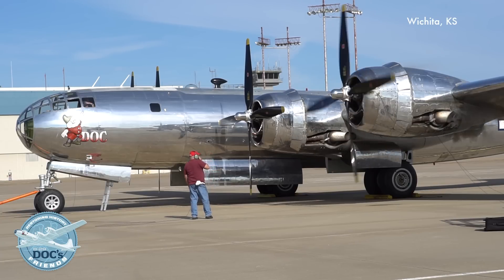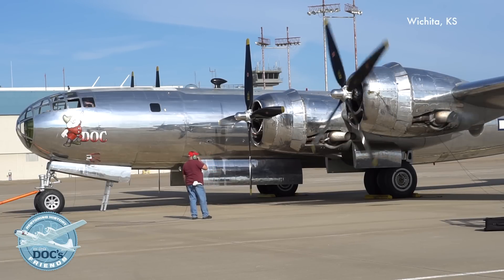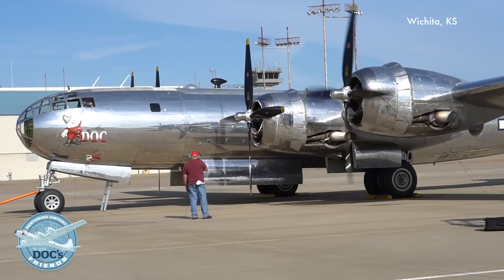B-29 DOC: Dynamic Propeller Balancing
The restoration team, along with a team from Pedron Aircraft Works from Denton, Texas, worked this week to perform the dynamic propeller balance on Doc's four propellers. Restoration Program Manager Jim Murphy says this another one of the final steps before first flight.